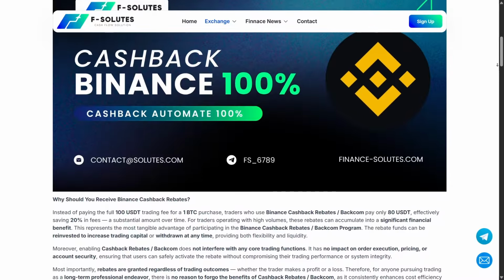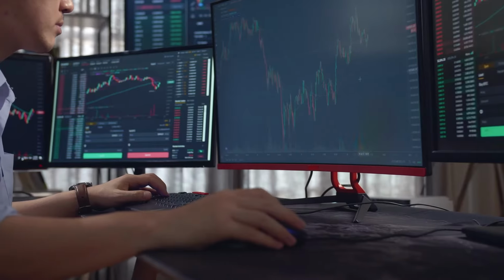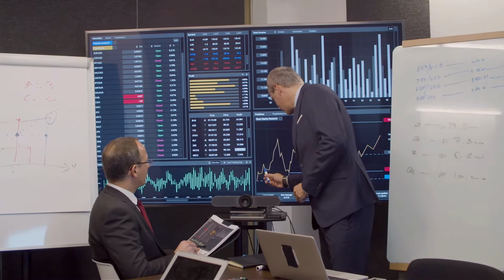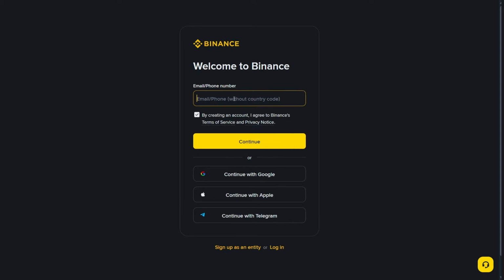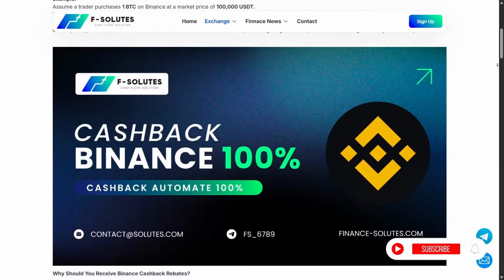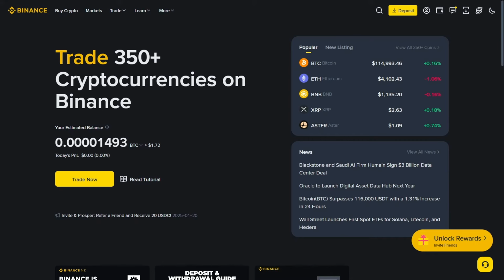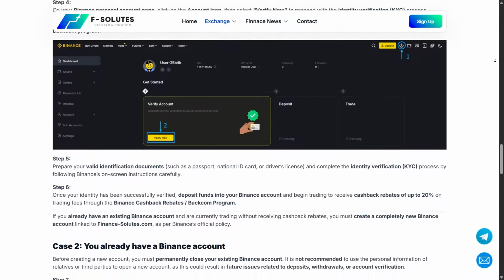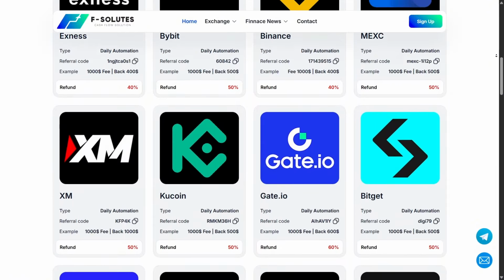How to Sign Up on Binance (Step by Step) - Finance Solutes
🎯 Cashback / Rebate / Backcom Service
🎯 Artificial Intelligence Analysis
🎯 Private Forex & Crypto Signal
🎯 Support New Traders
🎯 Customer Services 24/7
👉 Open Account: